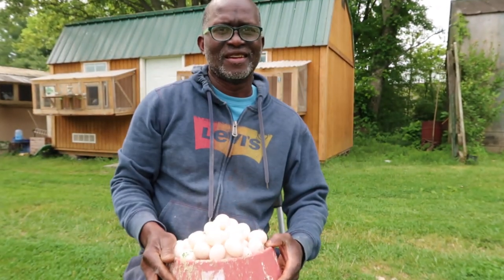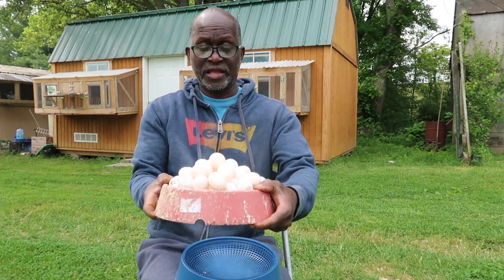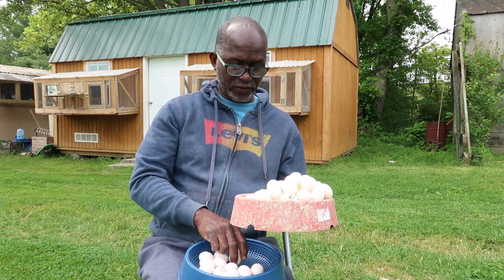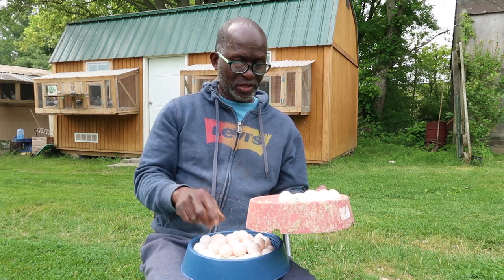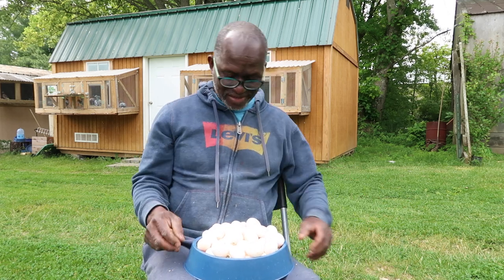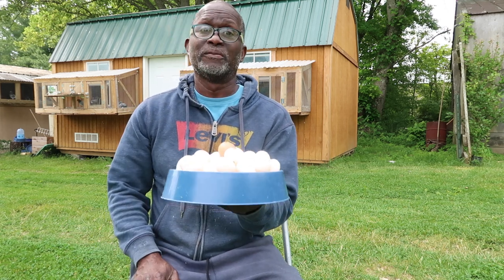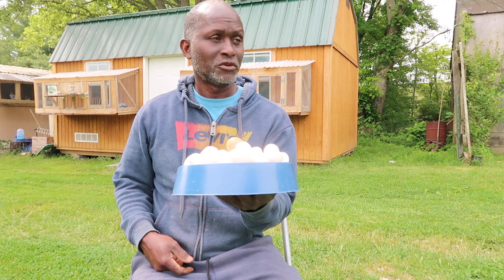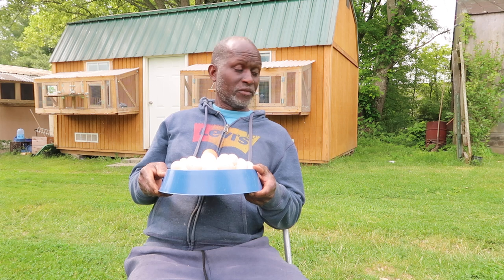You Wouldn't Believe These Pigeons.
Even though there are no cocks  in the section, my hens just keep mating with each other and laying. I seriously need some help from someone who knows better than I. How do I stop these birds from laying?